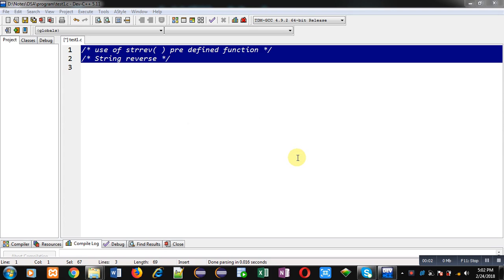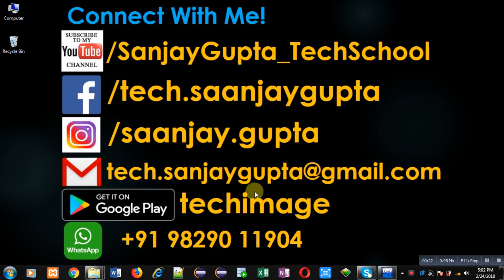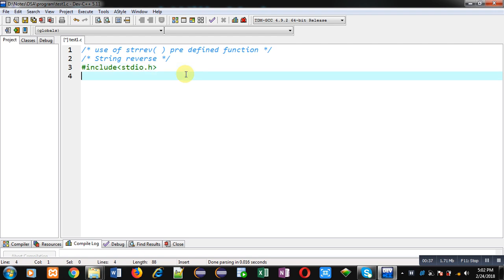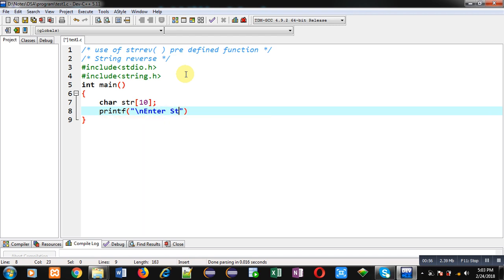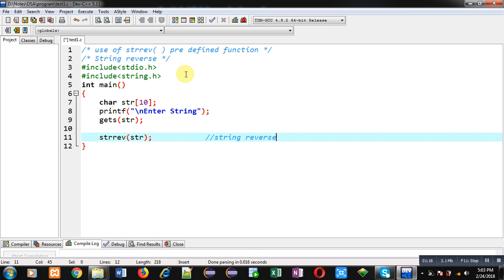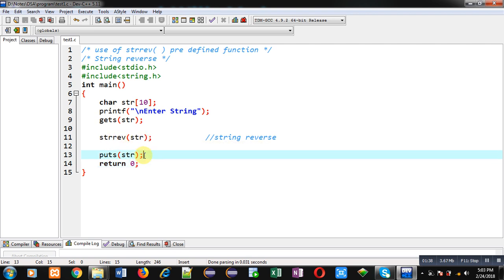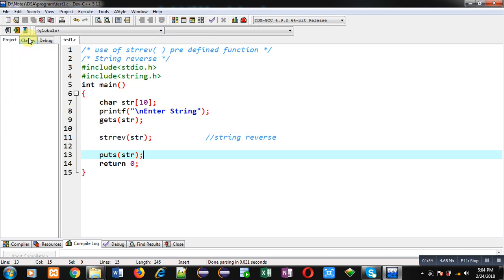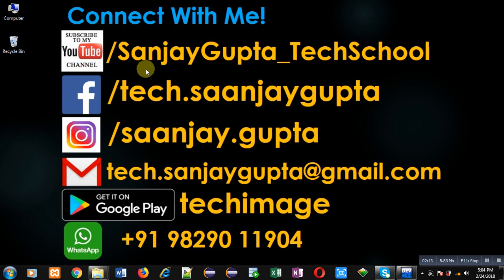How to use strrev( ) predefined library function of string.h in c programming language